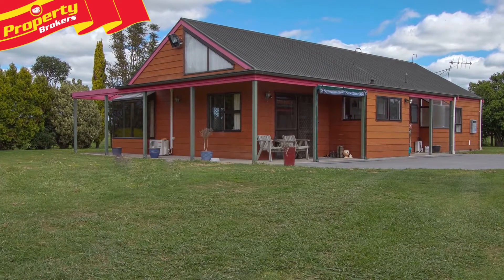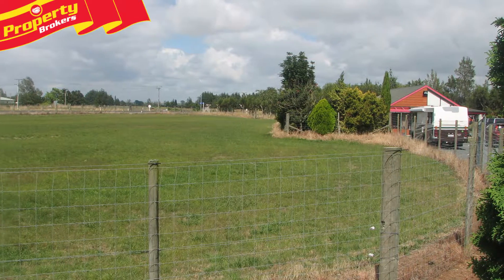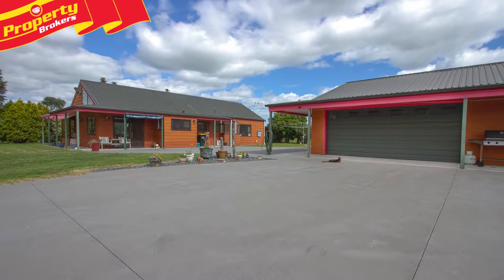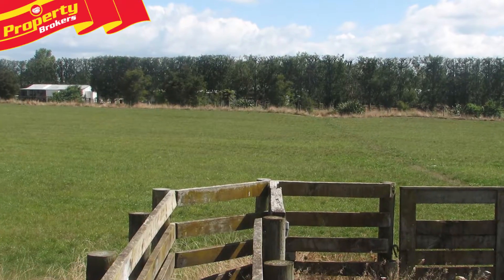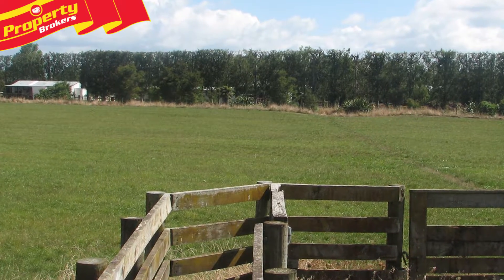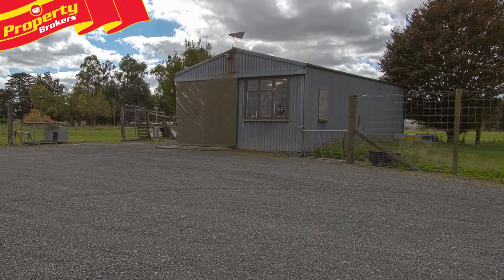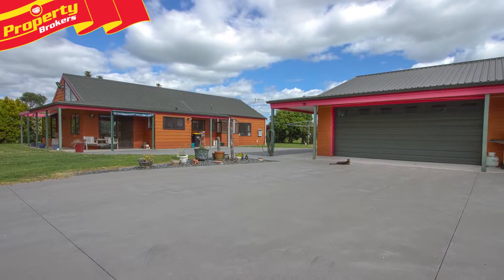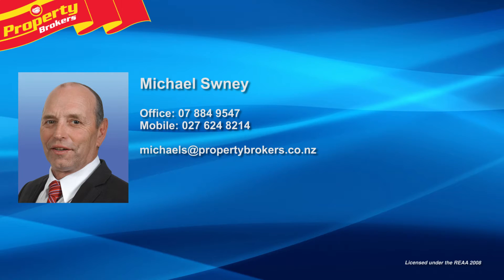4655 State Highway 26, Te Aroha, Matamata Piako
This extremely well located lifestyle property, situated on the town boundary, now goes to Auction as the motivated Vendor says sell!

4655 State Highway 26 features approximately 4.16 hectares of flat land, and consists of sandy loam free draining soil. It is currently being used to source supplement in the way of hay and silage.

The buildings on this property ensure a great set up for you, with a very tidy, three bedroom, interlock home, with open plan living, and an ensuite, plus a 99 square metre garage, with a self contained studio, ideal for a granny flat.

There is also an implement shed, with a concrete floor and power, plus a good set of yards and a loading race, which completes the infrastructure.

If you’ve been searching for a fantastically set up lifestyle property, with a brilliant location, this could easily be the perfect one for you!

Call Michael now to arrange your private viewing.

Michael Swney at Property Brokers, Te Aroha. Call Michael anytime on 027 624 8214.